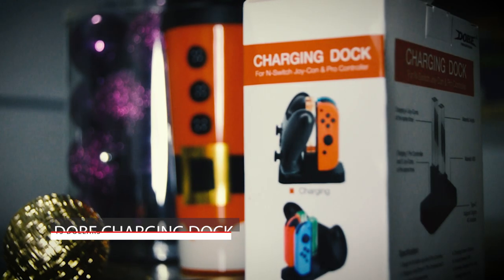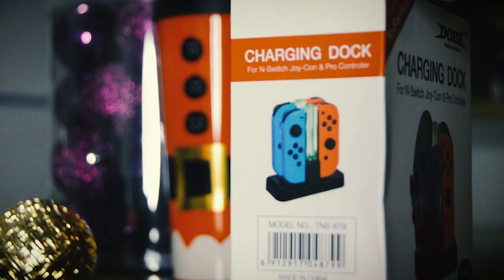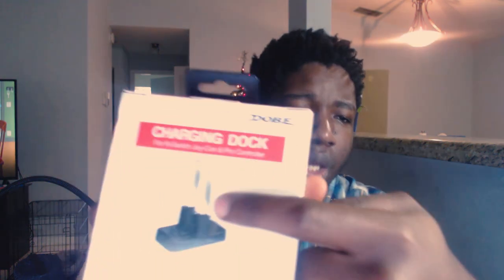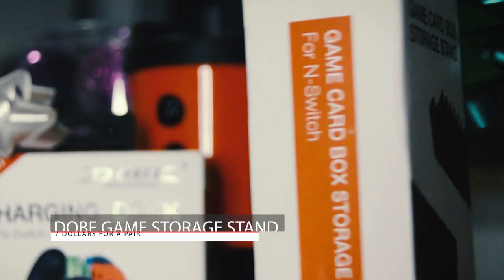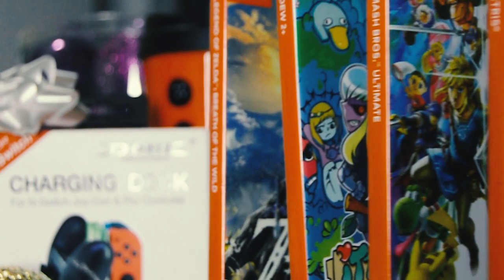Cheap and Awesome Nintendo Switch Accessories! | Wish Nintendo Switch Haul 2018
Looking for Cheap and Awesome Nintendo Switch Accessories for someone in your life? Then look no further because we here at Potentially Perfect have got you covered!
Check out what we found on Wish!

To follow Dolapo on Twitter: @GetGoodDolapo
To follow Luis on Twitter: @galvanrx